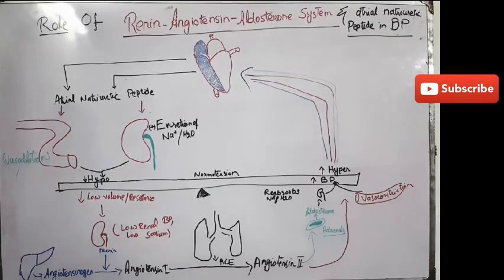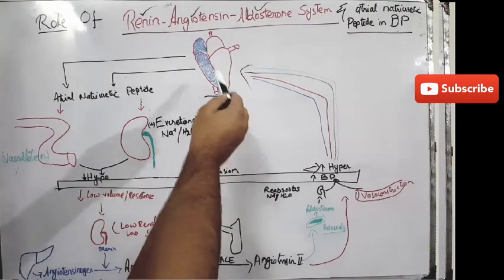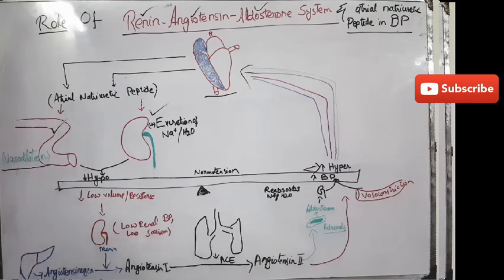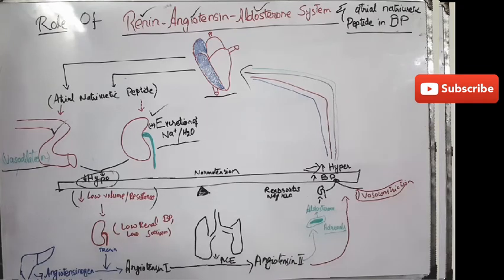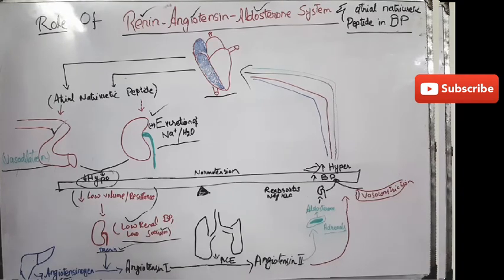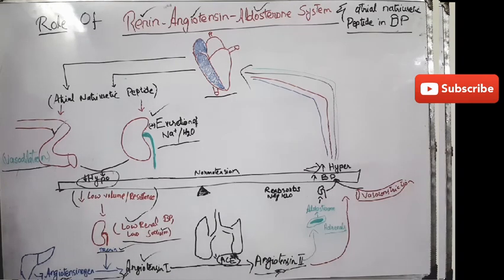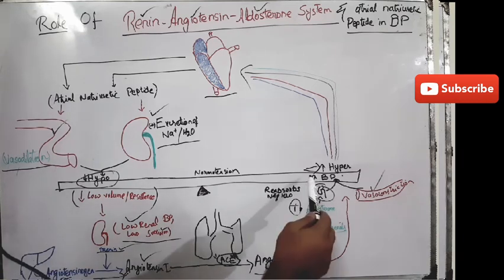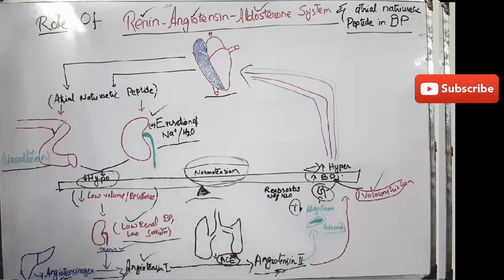Renin Angiotensin Aldosterone system and atrial natriuretic peptide in Blood pressure regulation